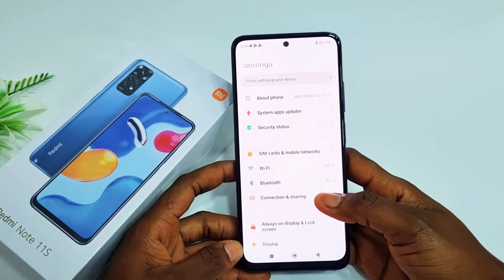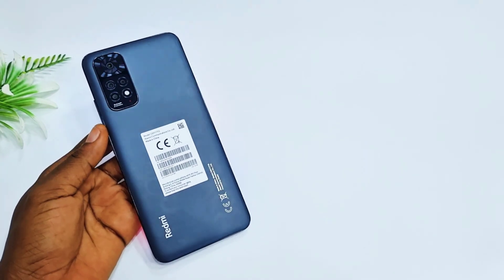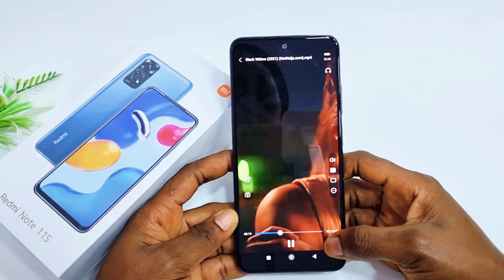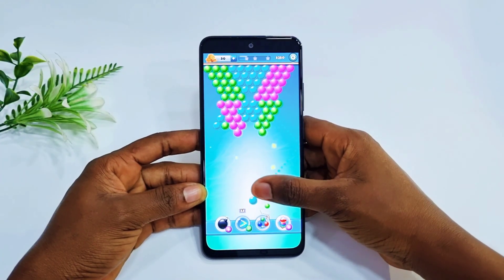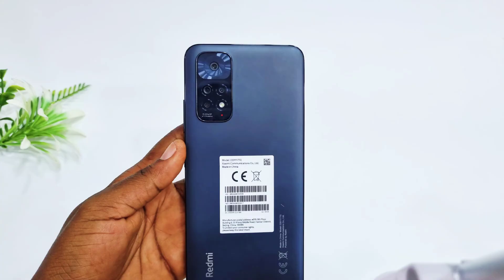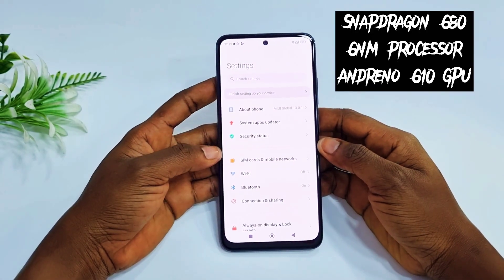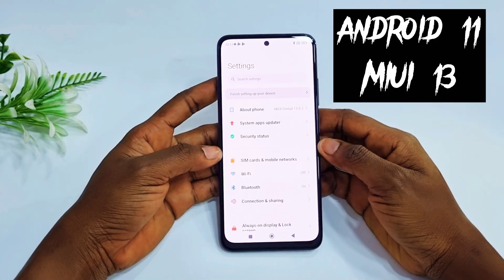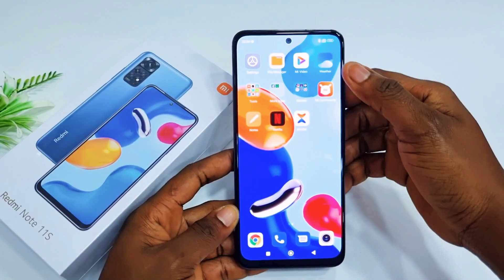Redmi Note 11: Unboxing & First Impressions.